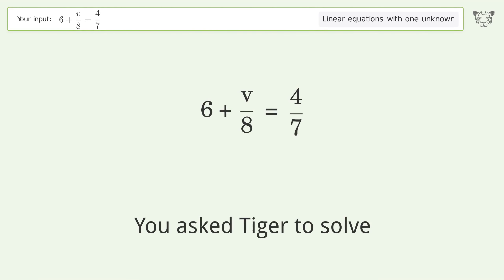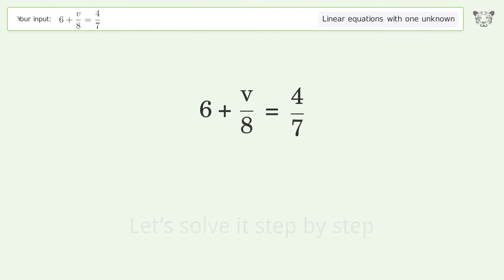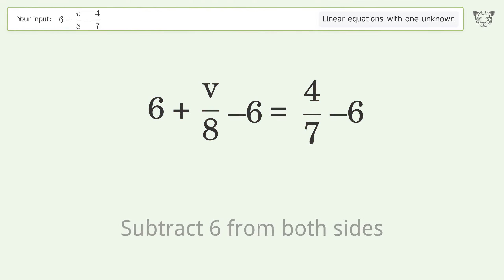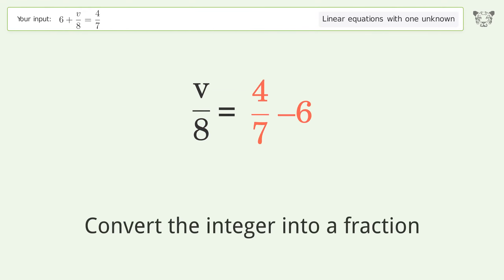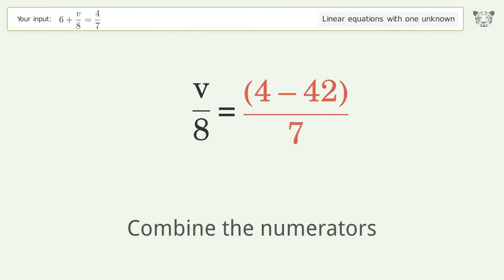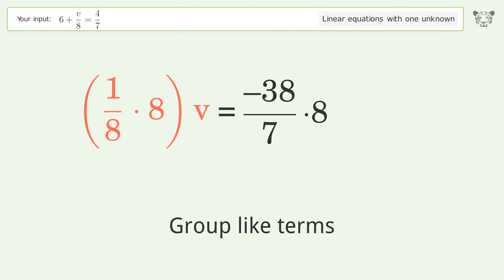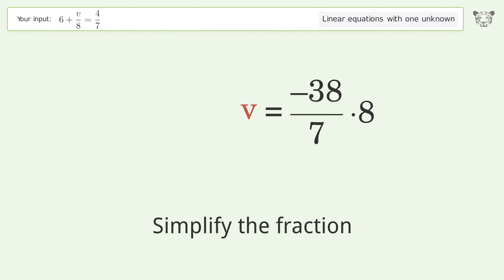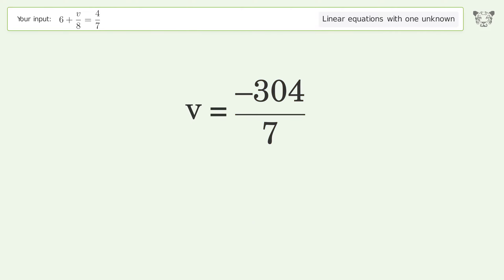Solve 6+v/8=4/7: Linear Equation Video Solution | Tiger Algebra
Struggling with 6+v/8=4/7? Watch our step-by-step video on Tiger Algebra to master this linear equation effortlessly.